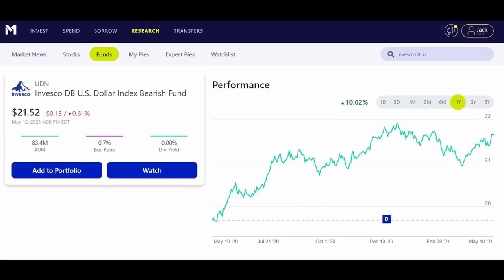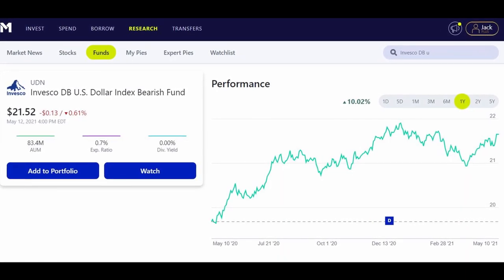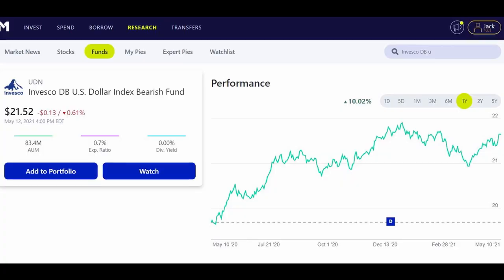How to Short the Dollar [SURVIVE and THRIVE with Inflation!]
How can someone profit from inflation? With central banks like the Fed issuing massive amounts of new currency, inflation concerns continue to mount. Prices in many areas have increased thanks to a weaker currency and supply issues across the board, and many believe that prices will continue to spike in the future. If inflation continues, that means that the dollar will become weaker and weaker. It follows that being able to short the dollar would potentially be a very profitable move. This video goes over how to short the dollar and potentially how to succeed in an inflationary environment.

MY BOOK
-The One Property Retirement

Timestamps
0:00 - Rising Inflation
0:35 - How to Short the Dollar
1:02 - Inverse USD ETFs
2:12 - Investing in Anything Besides the Dollar
4:41 - Taking Out Fixed Rate Debt
7:13 - Inflationary Investing / Shorting the Dollar